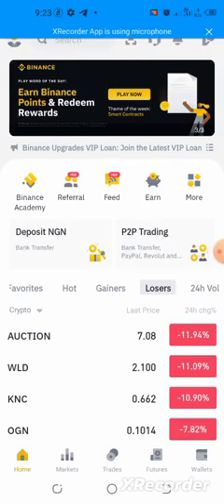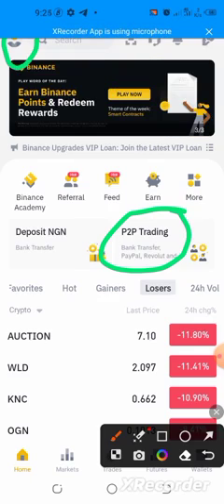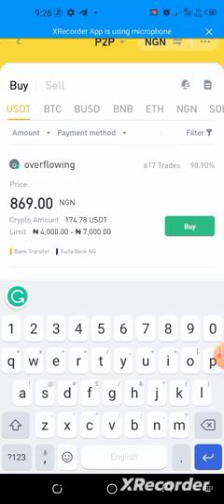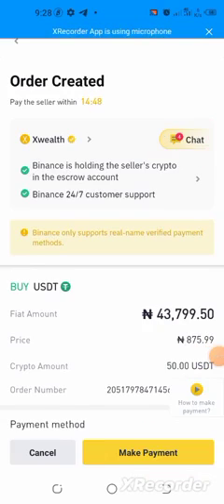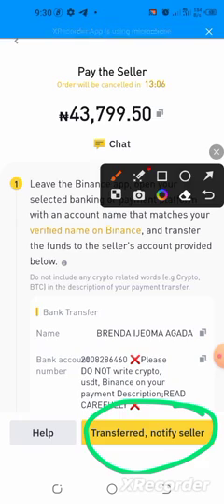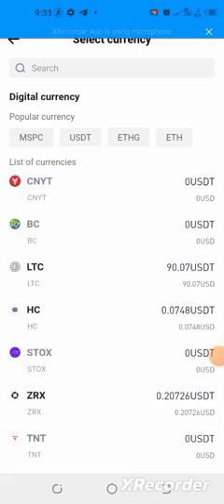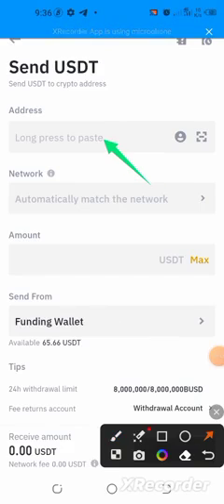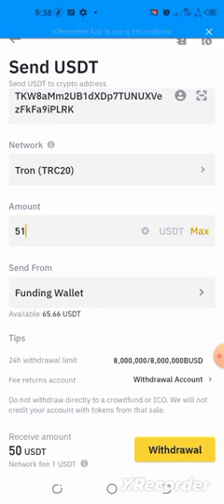How To Buy USDT From Binance To Fund Your Coin W Or Other Wallet